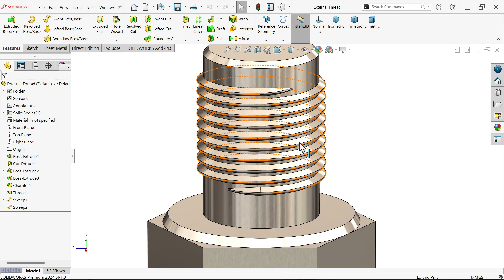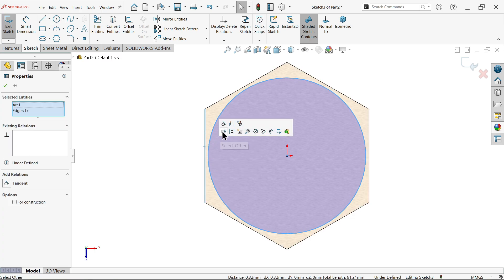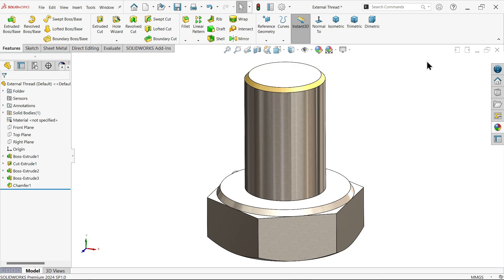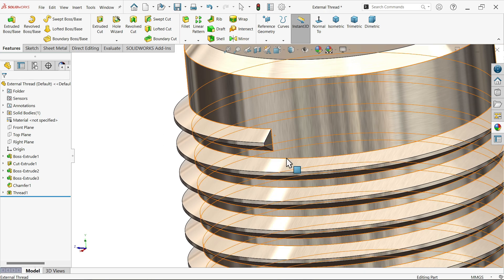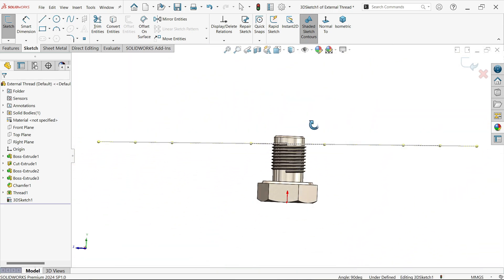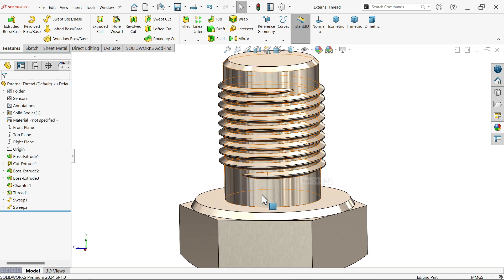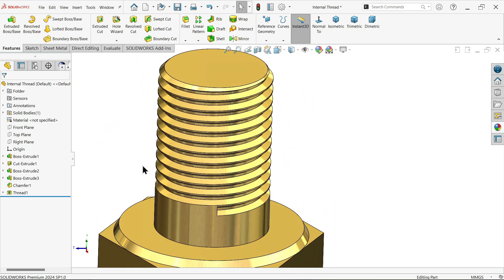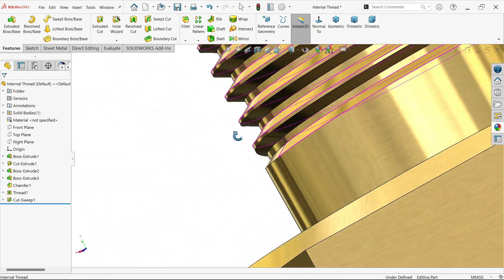SolidWorks Thread Ending Tutorial (External and Internal Thread)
1.EXTRUDED BOSS/BSE
2.EXTRUDED CUT
3.CHAMFER
4.THREAD
5.3D SKETCH
6.SWEPT BOSS/BASE
7.SWEPT CUT